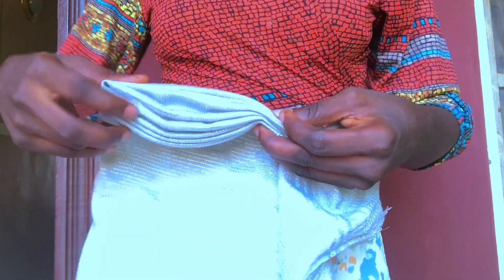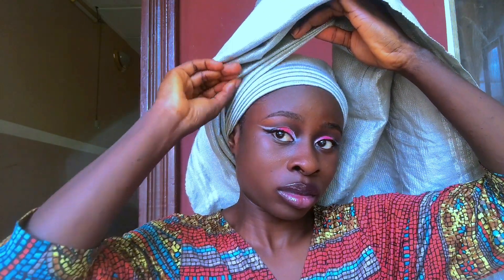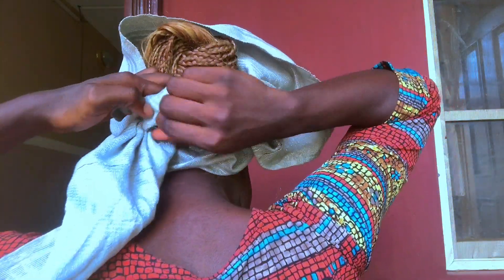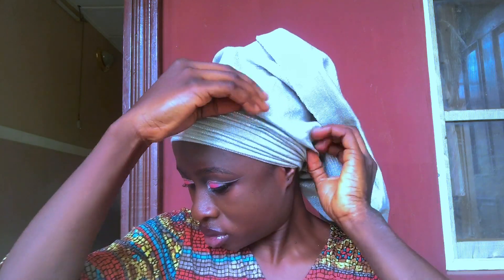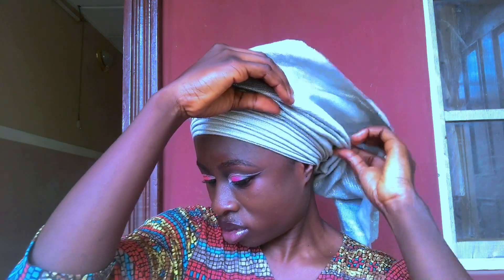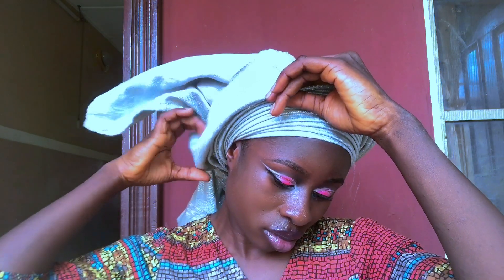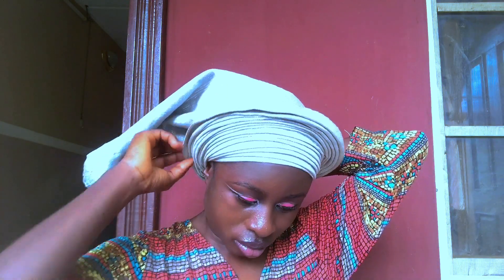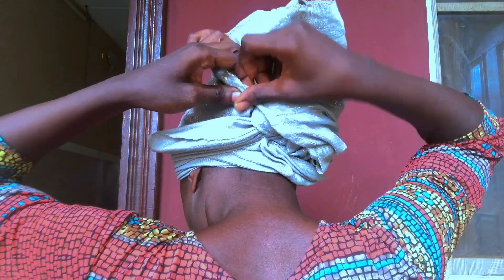Round Gele Tutorial | How To Tie Round Gele Yourself.